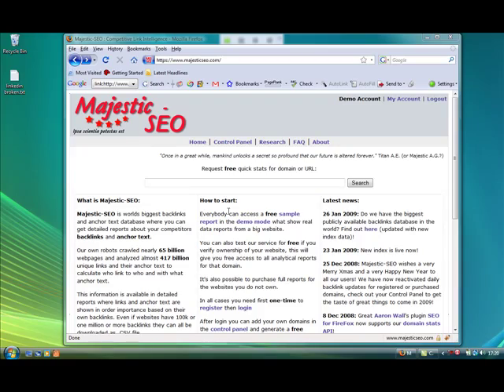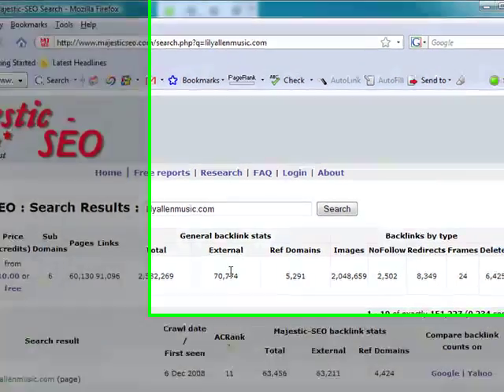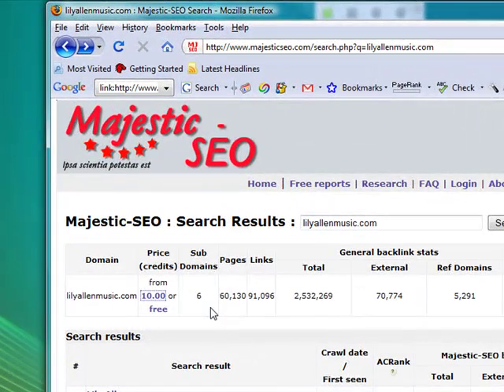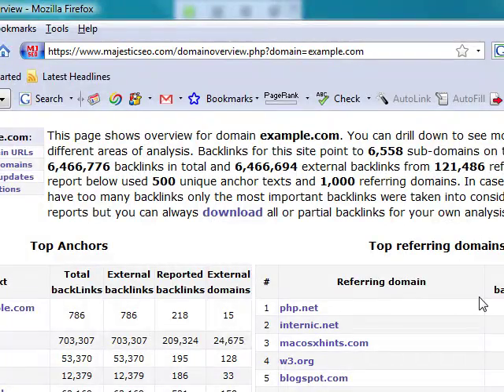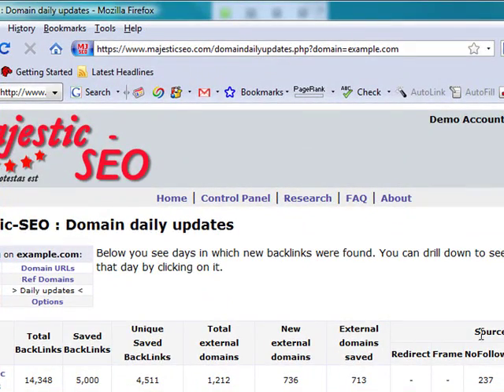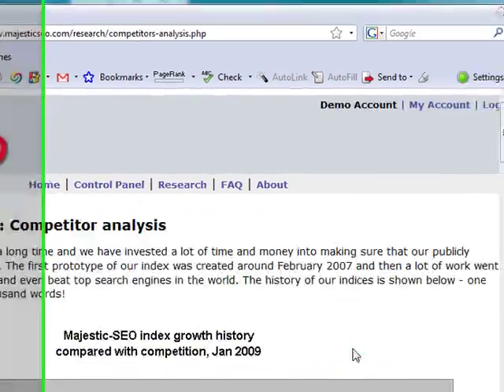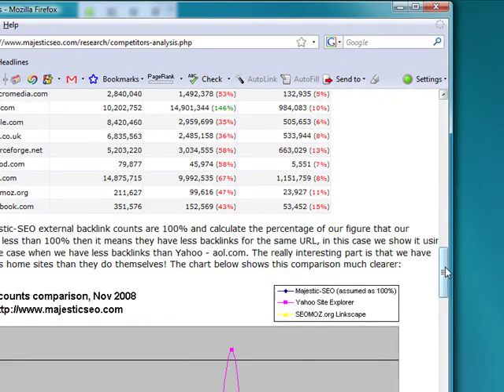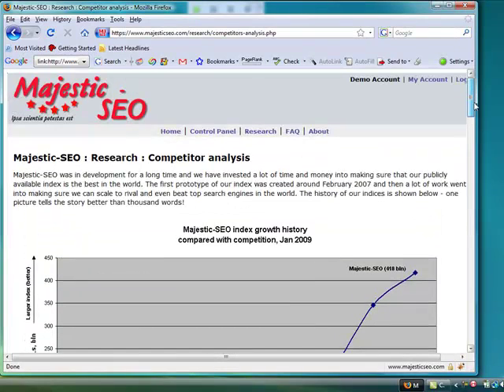Majestic SEO - backlink data and analysis larger than Yahoo! Site Explorer and SEOMoz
See my full review and higher quality screencast over . Majestic SEO is a great and large backlink database on the back of the Majestic-12 distributed search engine project. Provided by Plug in SEO.